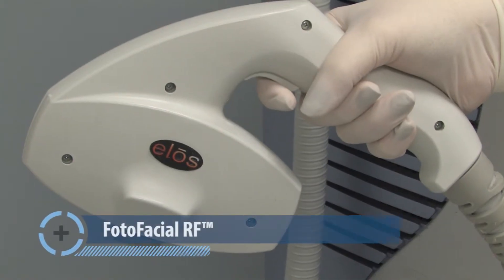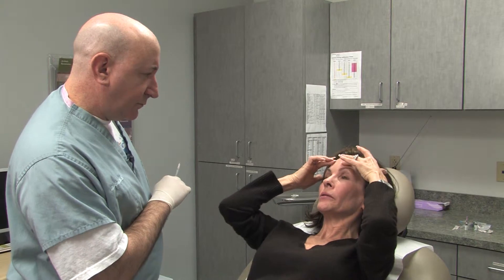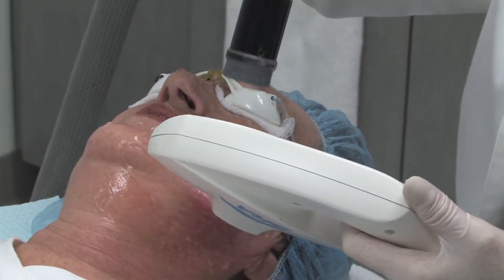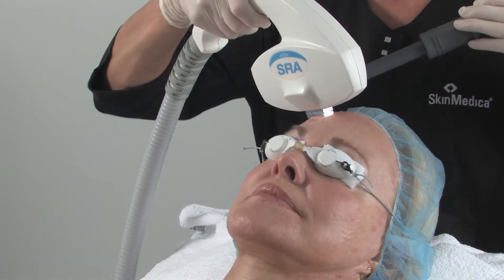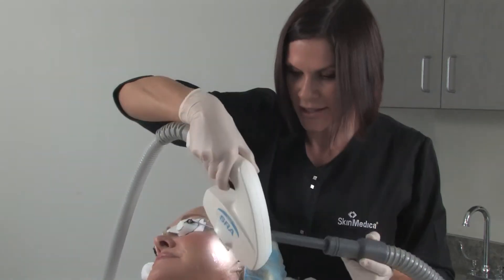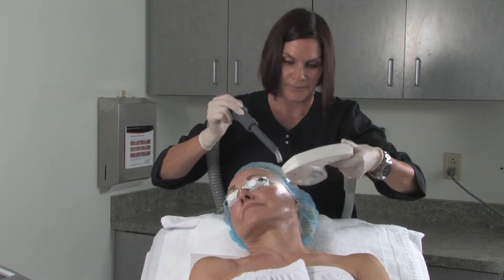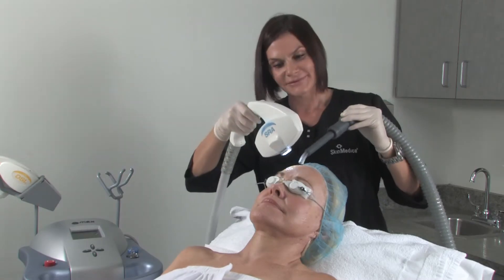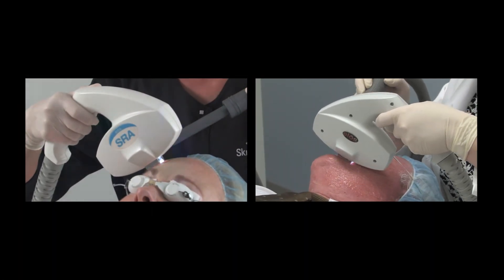Fotofacial | Laser Skin Rejuvenation | Dermatology Video Production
Video produced for The Georgia Dermatology Center in Cumming, GA. Video is a part of a larger segment titled "Laser Skin Rejuvenation," and covers Refirme, which is a treatment reduces photodamage and aged skin on the face.